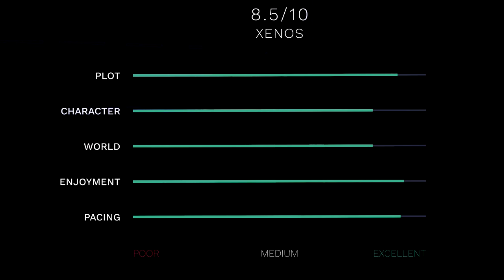XENOS🛡️(Warhammer 40k) REVIEW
My review of the first book in the Eisenhorn series of Warhammer 40k, Xenos!

BREACH OF PEACE LINKS:
Amazon (physical/ebook)